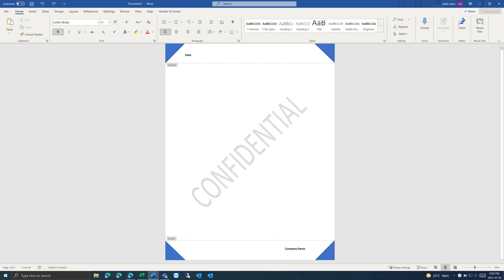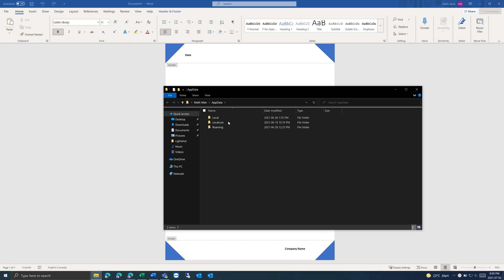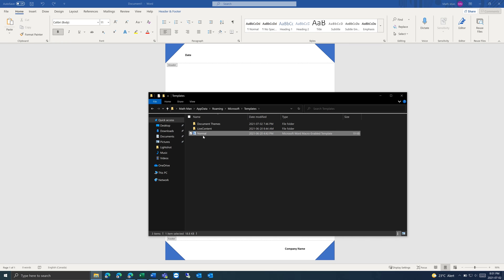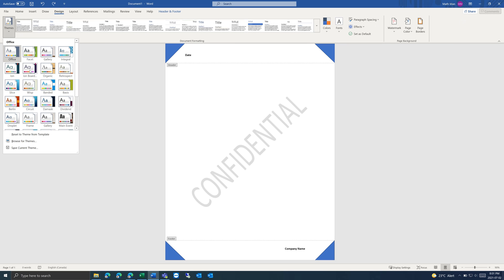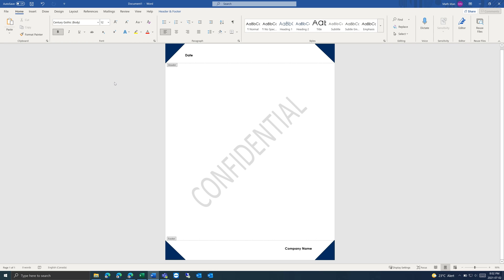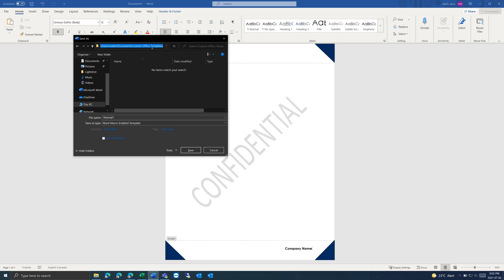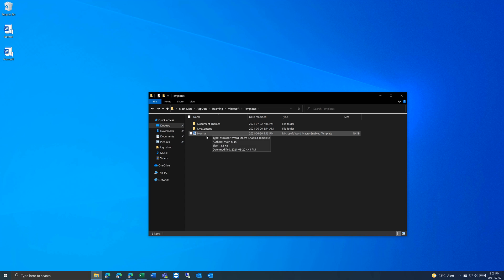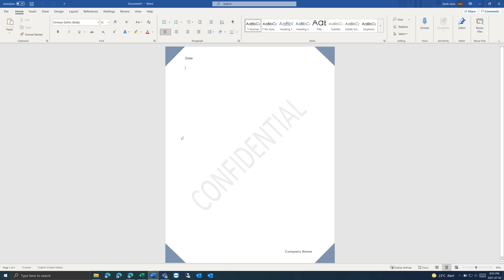Change Default Template in Microsoft Word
The Normal.dotm file dictates how the default document will appear when you create a new document.

This template is stored in %appdata%\Microsoft\Templates

To change this template, first backup the old file and then replace it with another file named Normal.dotm (save as macro enabled template).

To revert changes simply replace the template file with the backup.